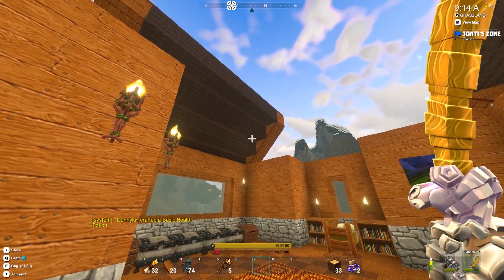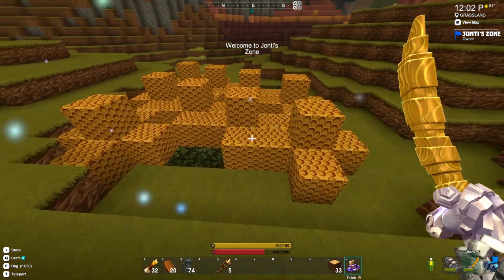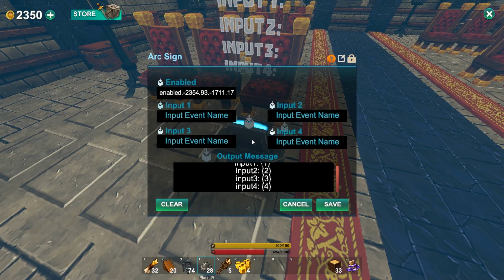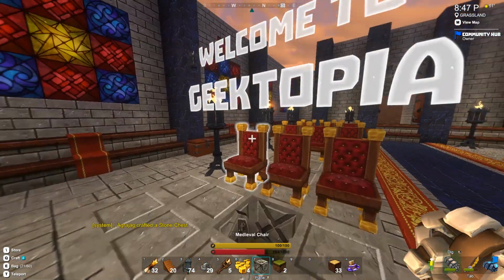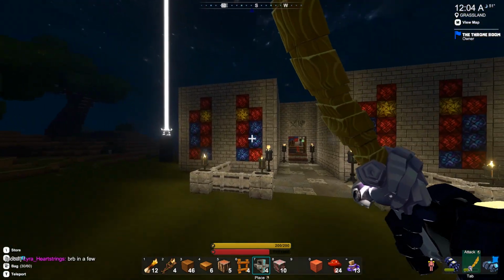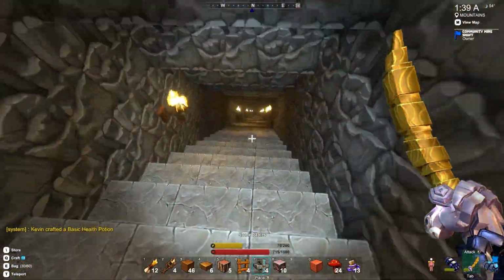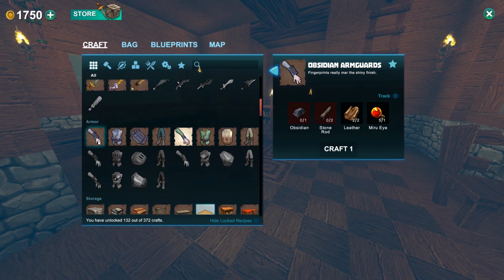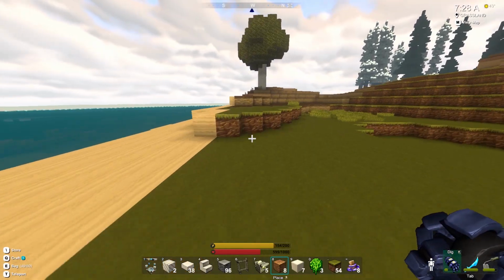🌍 Arc Signs, Beacons & More! | Let's Play Creativerse #02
Welcome to Creativerse! This Creativerse playthrough will be focused around building, design and development with the Geekism community! Join us on this Lets Play Creativerse community server build series as we start with nothing and build up to an awesome house, community hub and more! This episode, we figure out how to use arc signs and beacons!